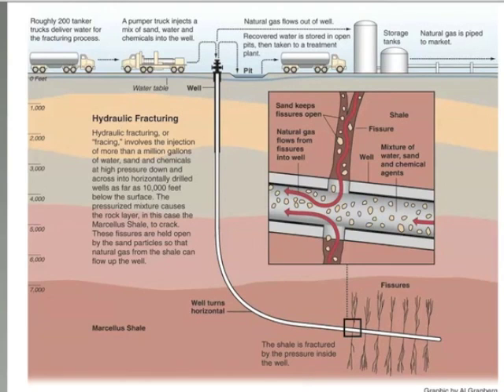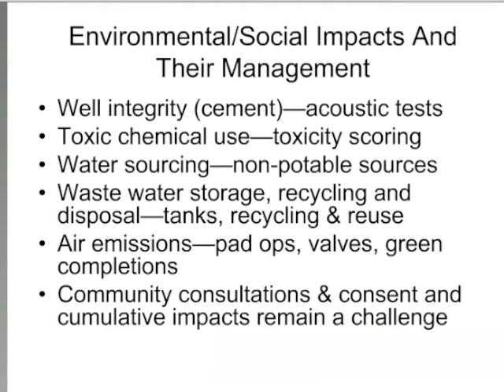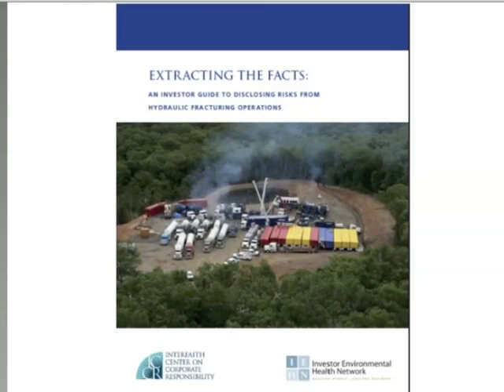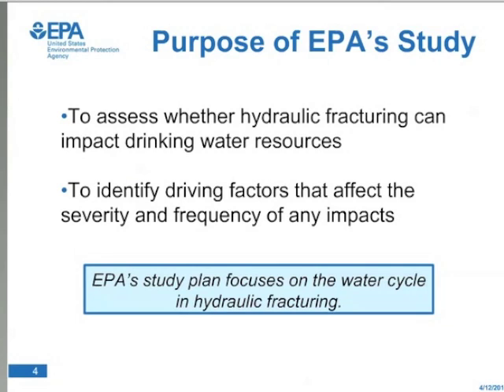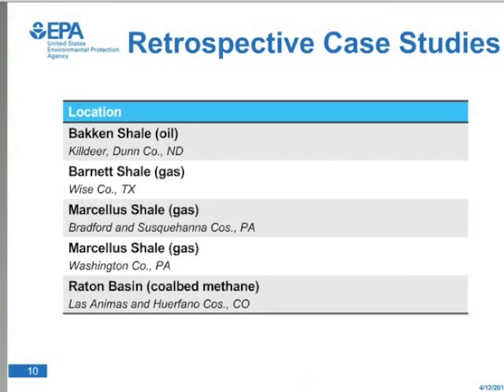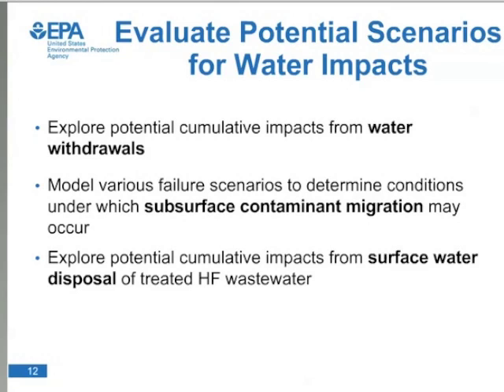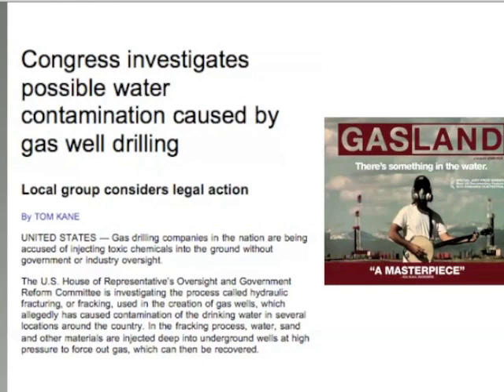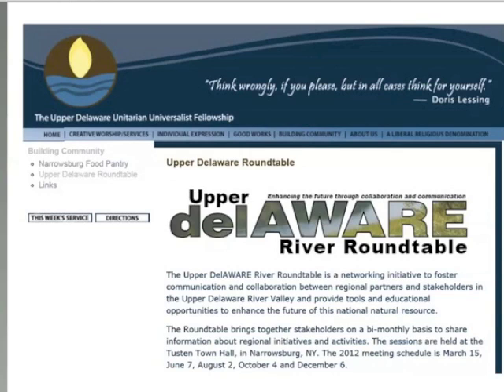Webinar: Fracking and Faith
A webinar on hydraulic fracturing (fracking) presented by the Eco-Justice Programs of the National Council of Churches